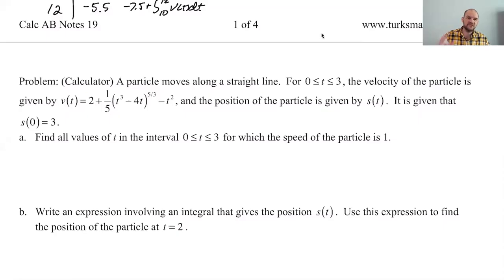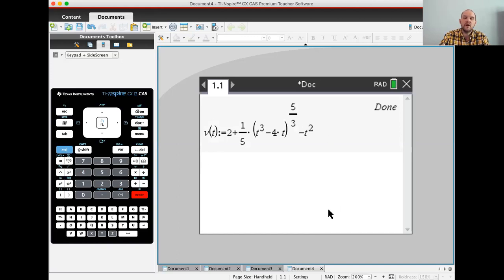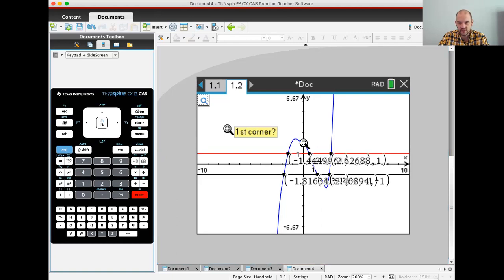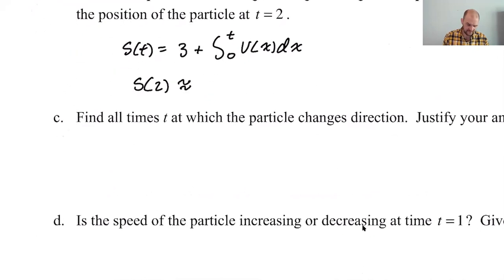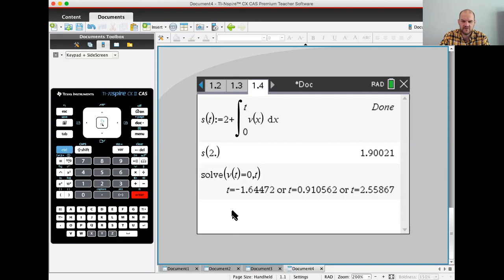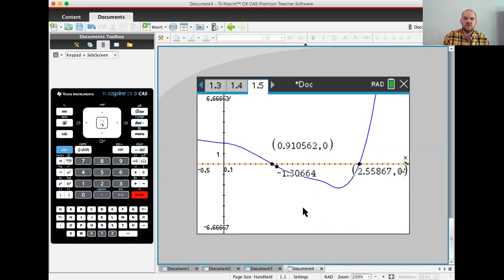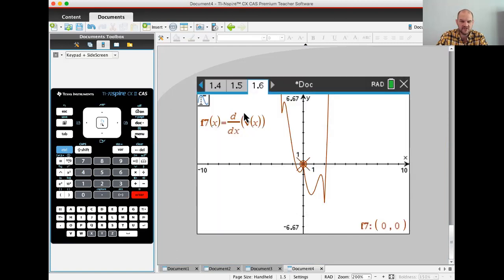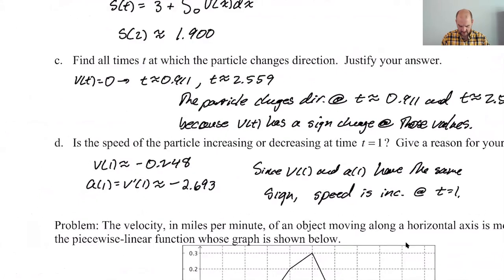Motion and Antiderivatives, pg 2, pt 1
Topics: calculator problem; position, velocity, acceleration; speed; solve for specific speed in multiple ways; expression for position; accumulation function; finding position from velocity; times change direction; speed increasing/decreasing justification